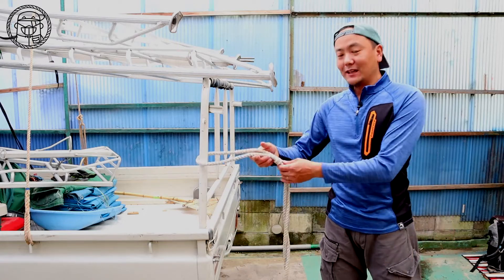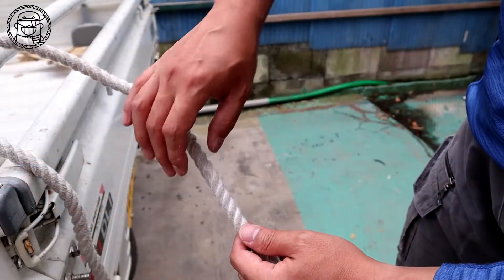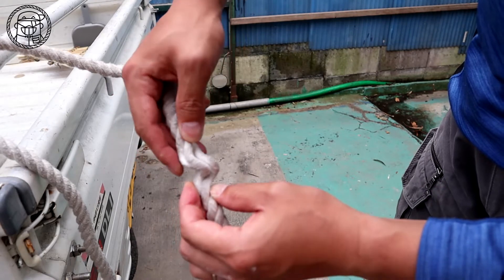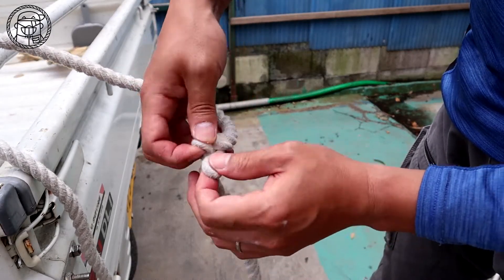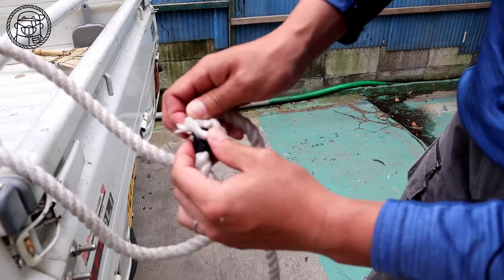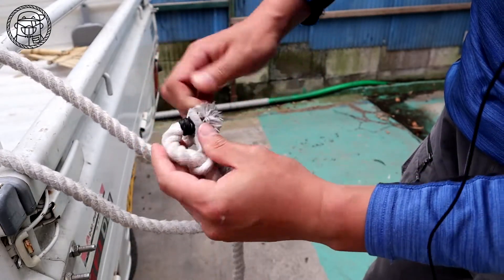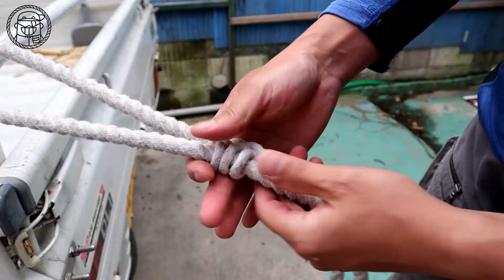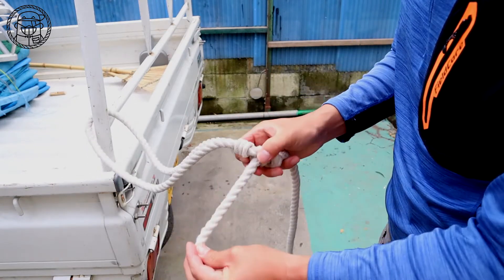Compact rope work whose length can be adjusted freely Sliding eye splice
This channel will be delivered in English.